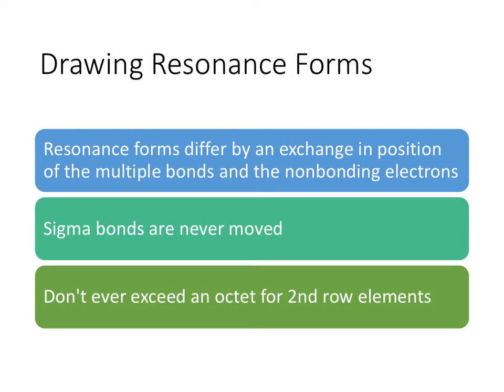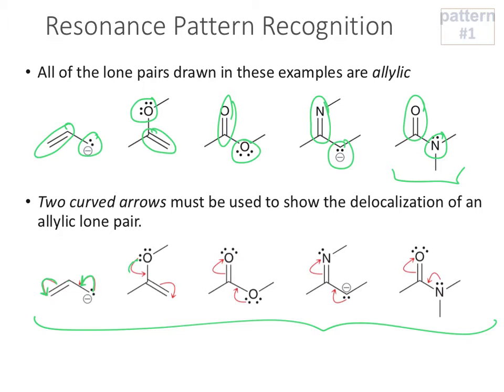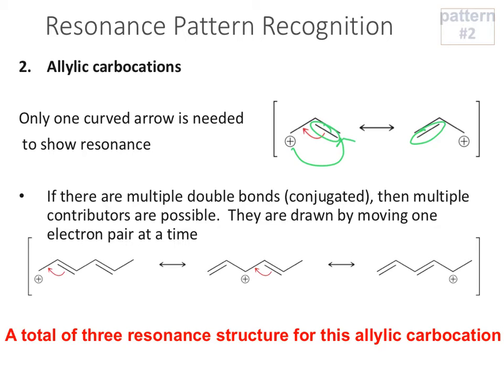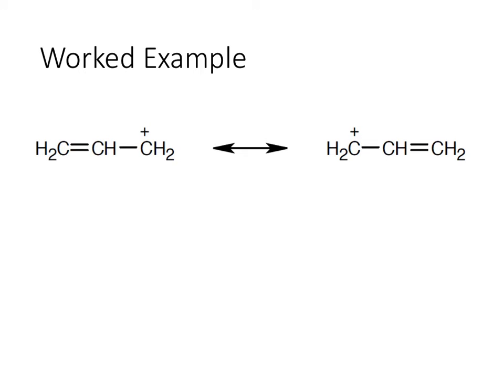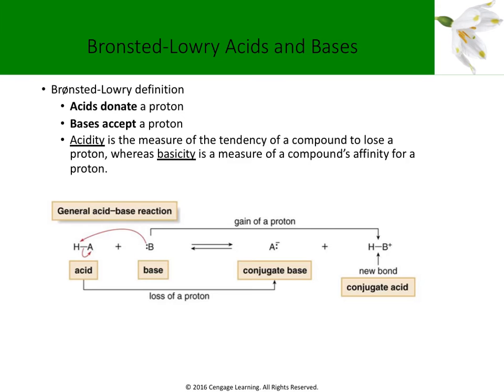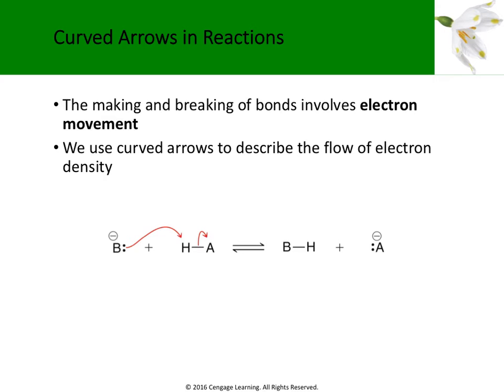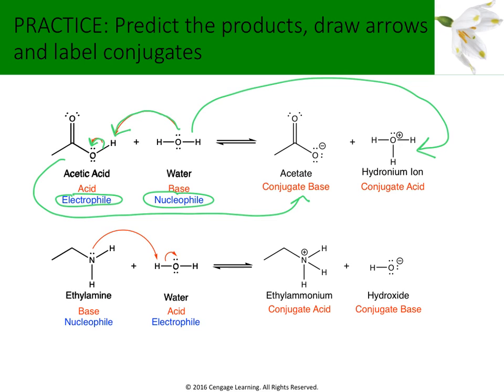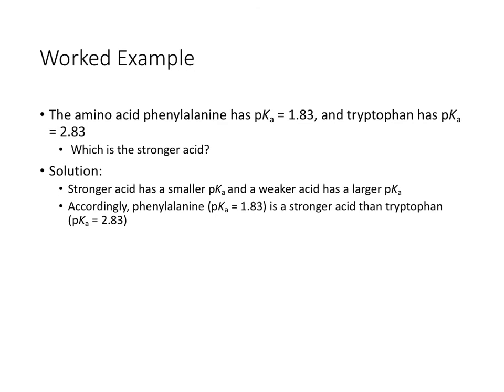Video 4 Drawing Resonance forms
Drawing resonance structures and an introduction to acids and bases